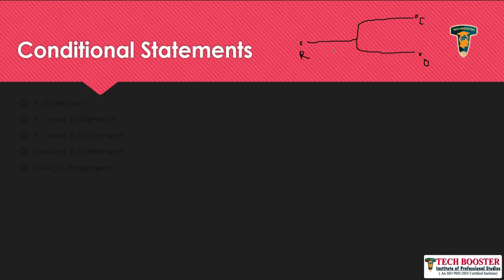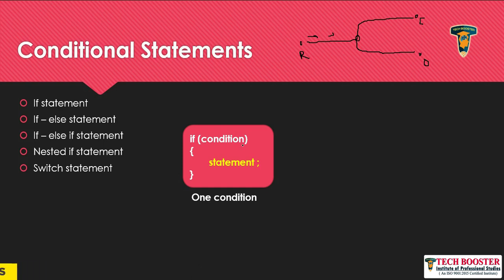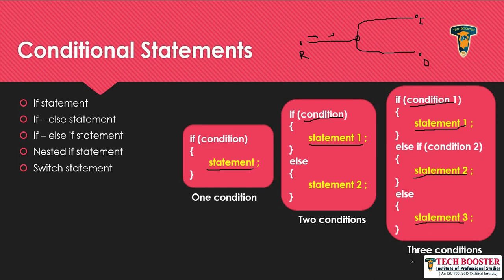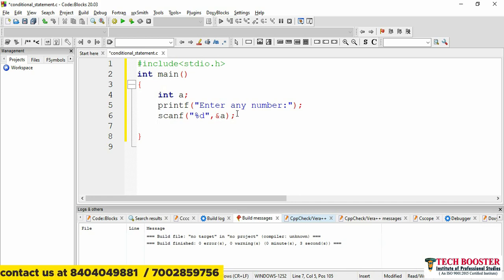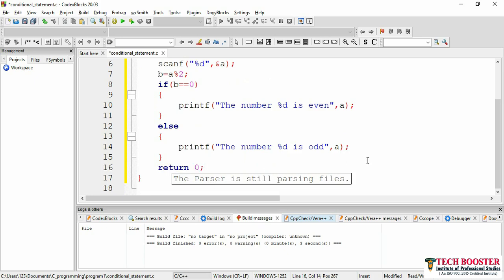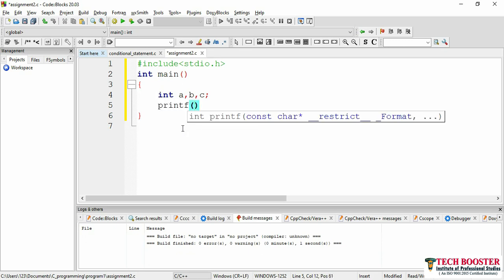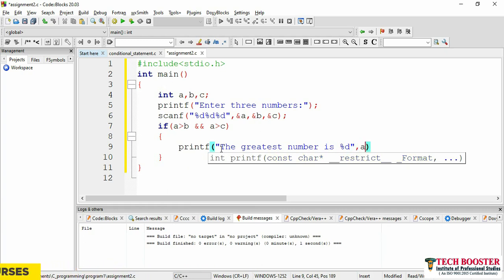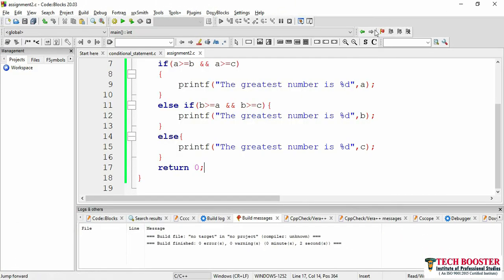Conditional Statements in C language | C Programming Tutorial | C Programming Course | Lecture 13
This TechBooster video on C programming talks about conditional statement in C programming. Broadly covers if, if else and if else if statements. This is a part of our complete C programming course